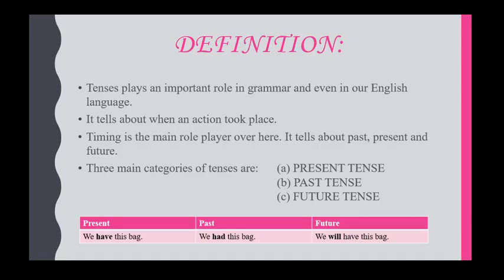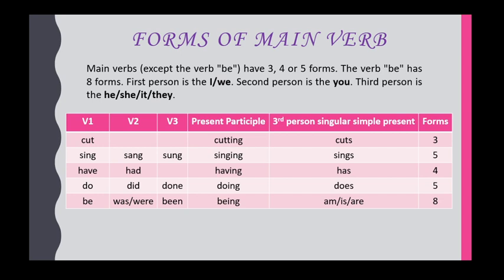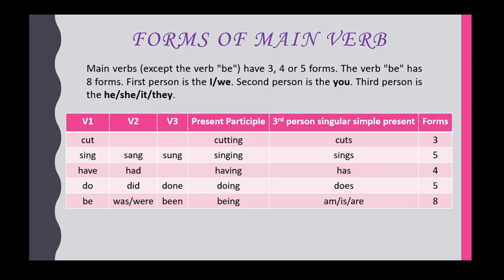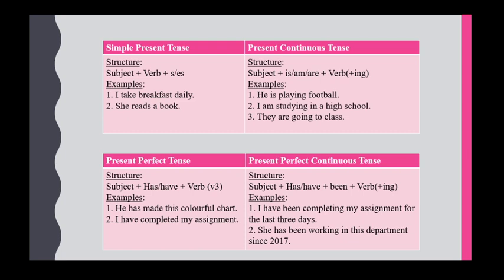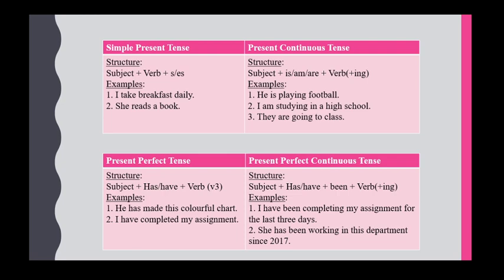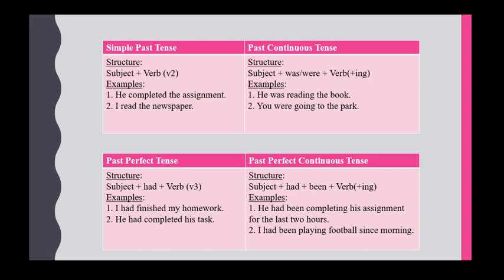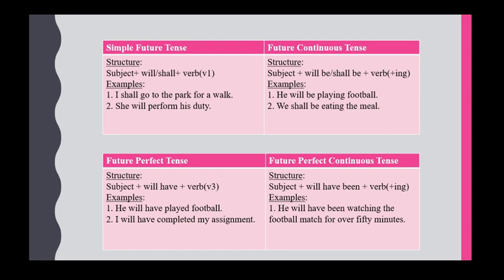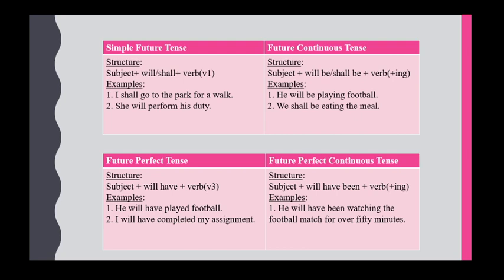Interactive and easy way to learn Basic of TENSES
It is related about grammar.

The topic is about TENSES.

By watching this video concept of tenses will be easily understandable.